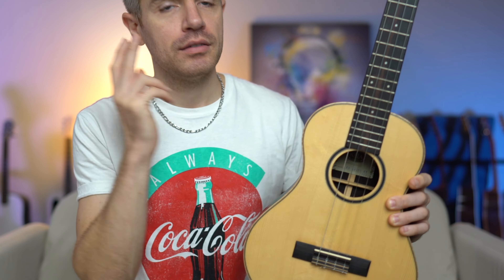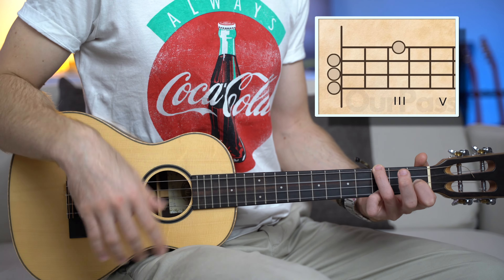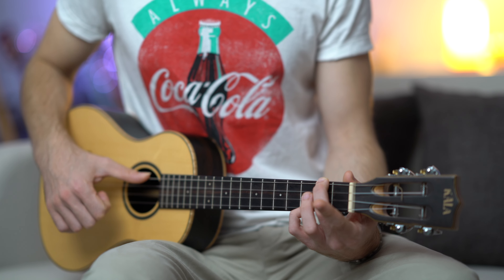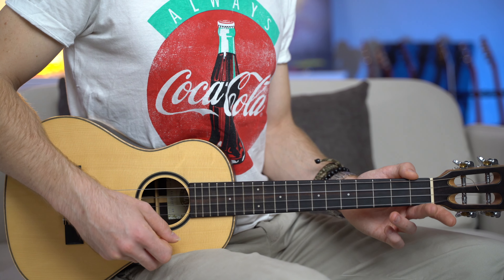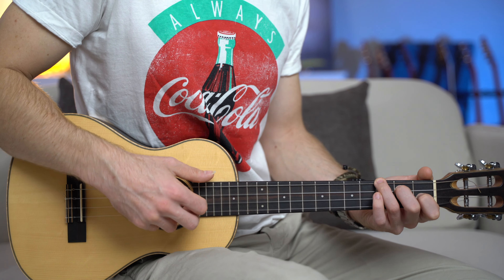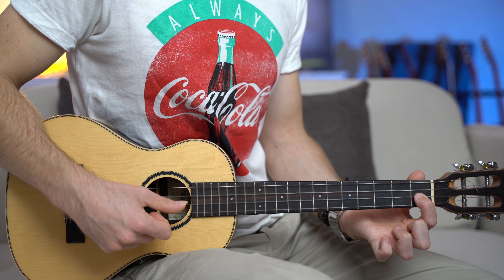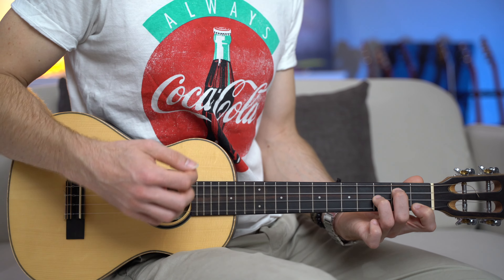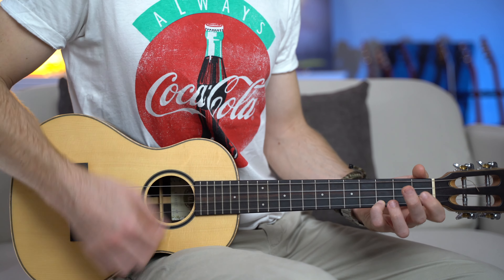The Sweetest Lullaby on Tenor Ukulele (dreaming clouds)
YouTube tabs, daily uke challenges, courses, and more.

PLEASE DON'T SAMPLE THE AUDIO FROM MY VIDEOS.